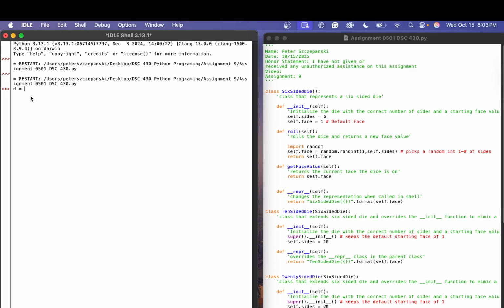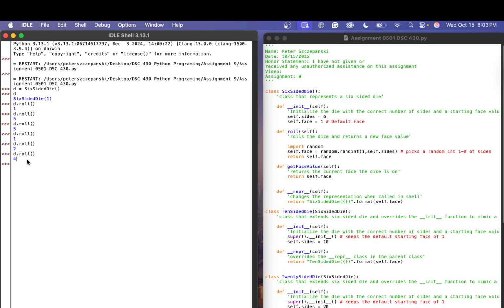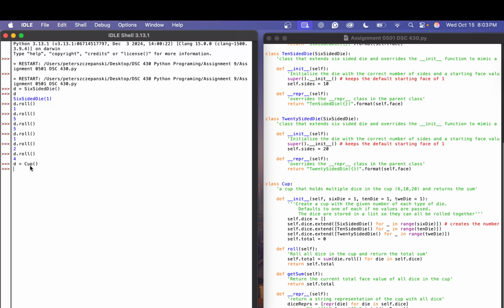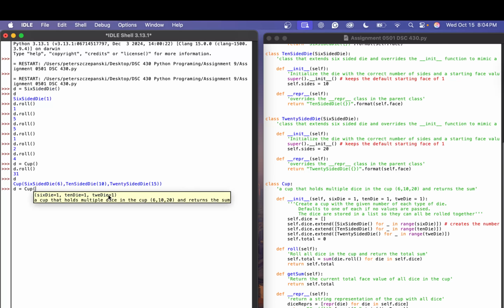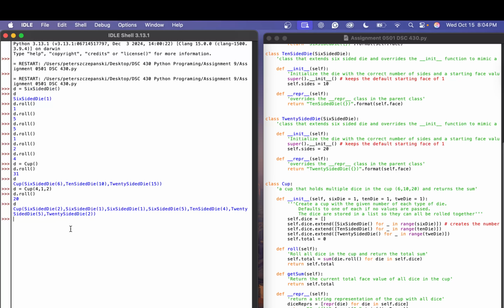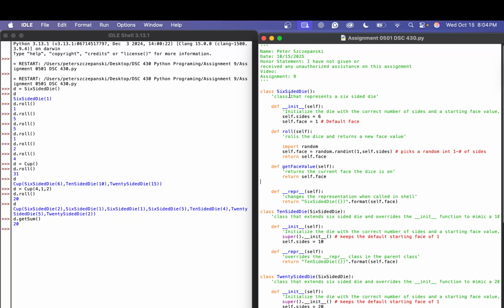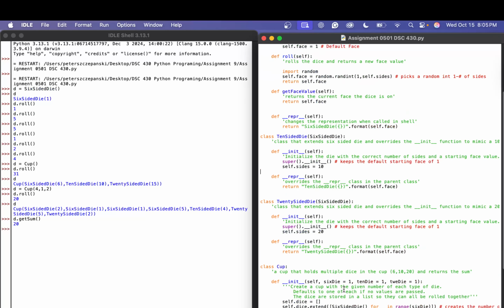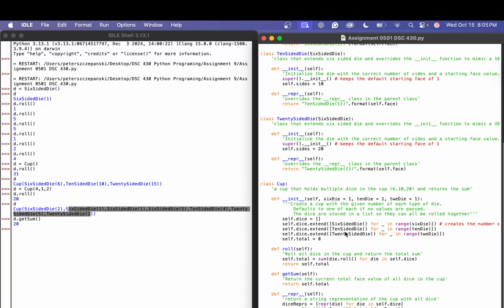DSC 430 Assignment 9-DePaul University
This is a quick 3-minute supplementary video of my code. Showcases how classes in Python work and some of the basics of object-oriented programming. The video demonstrates my code in action and explains some of the logic behind it. This is for my Python Programming course, DSC 430, DePaul University.